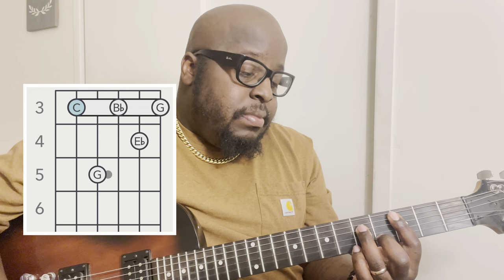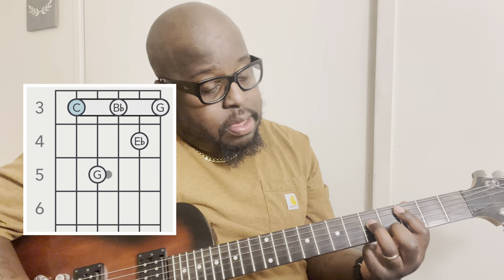Lil Yachty - Strike (Holster) GUITAR TUTORIAL